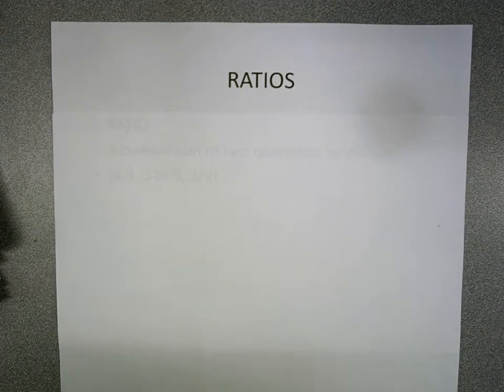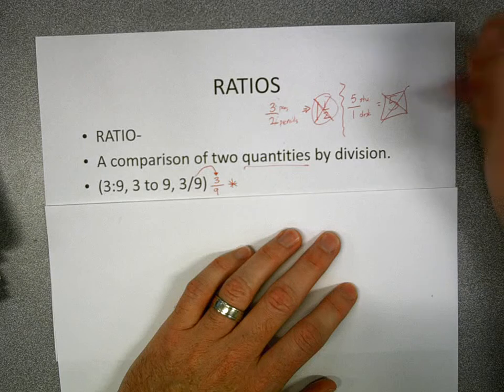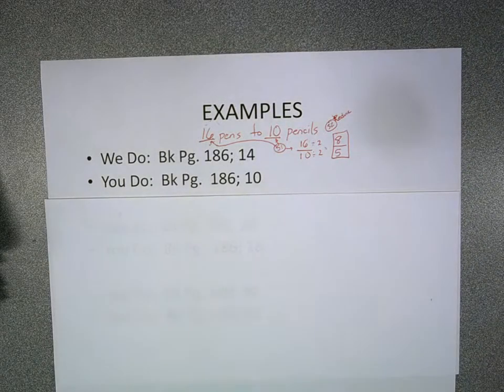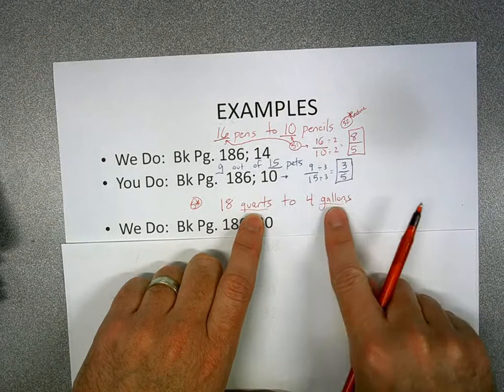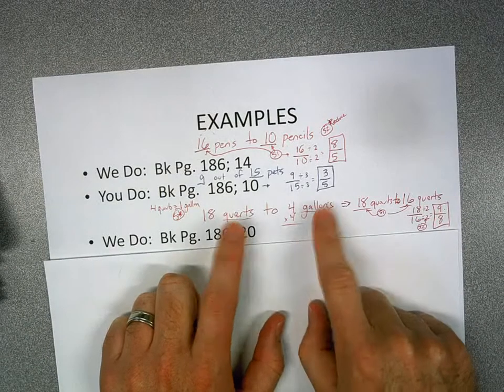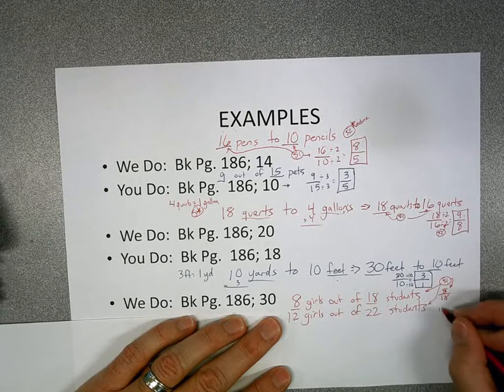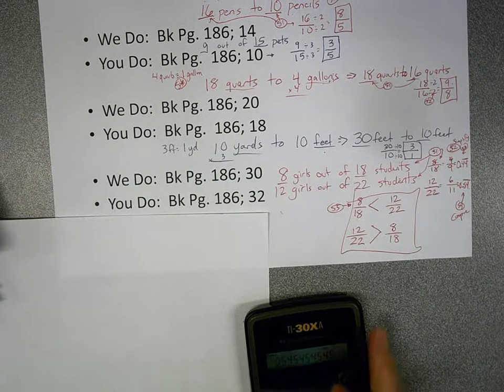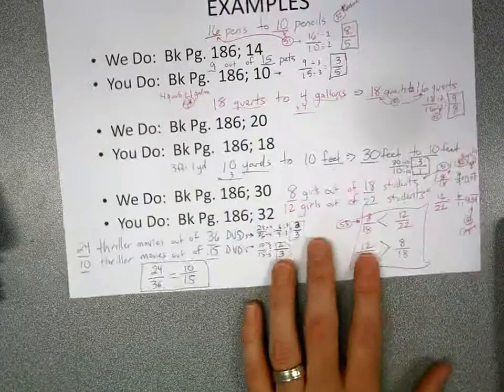Ratios- Chapter 5 Lesson 1- Advanced Math 7